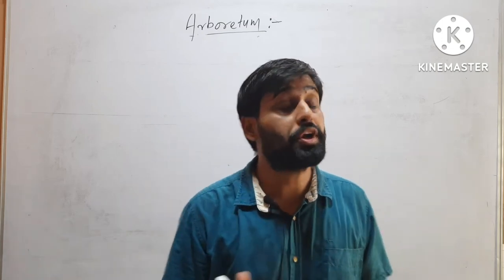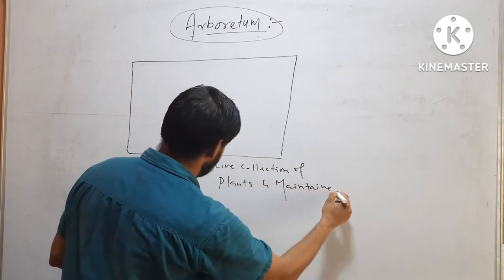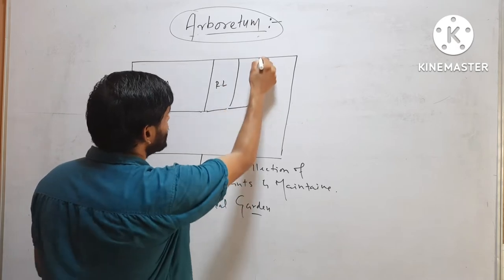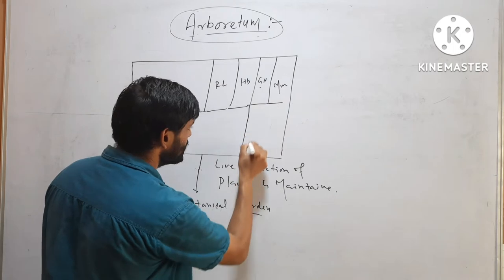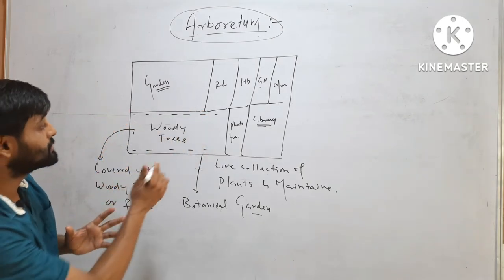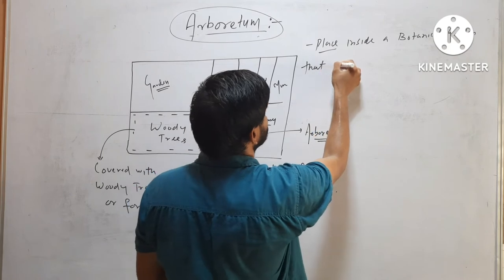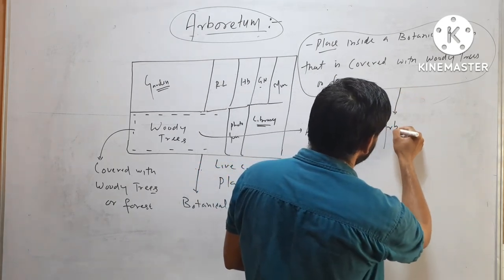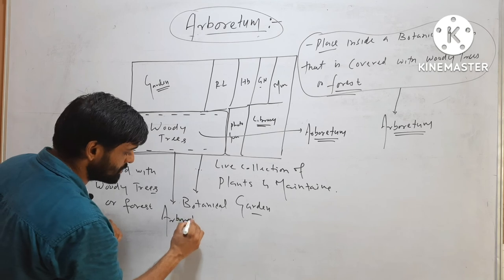What is Arboretum?